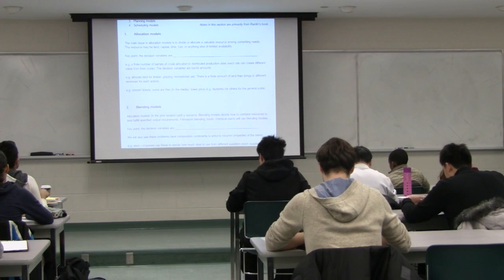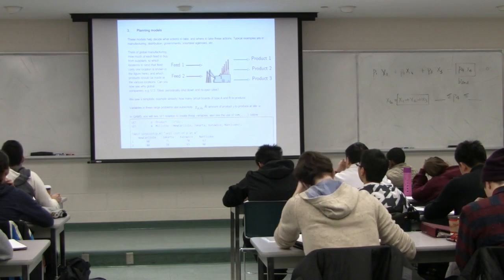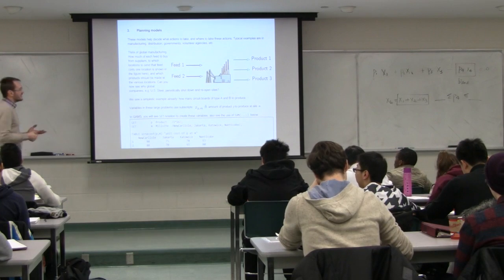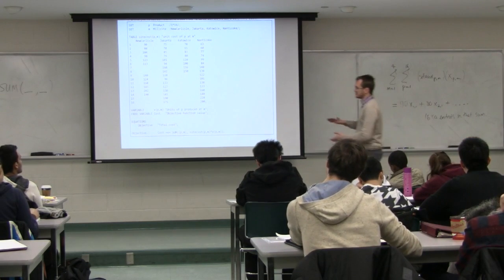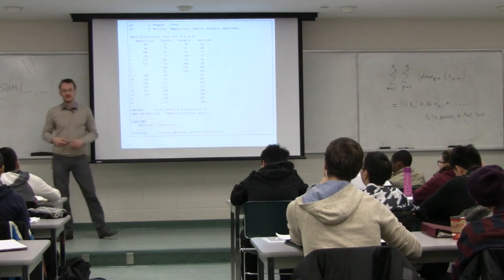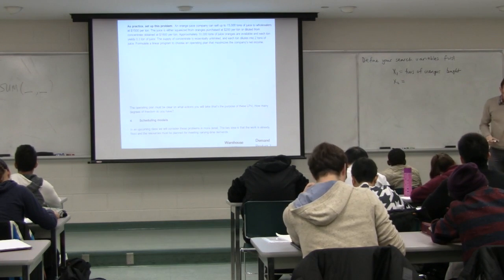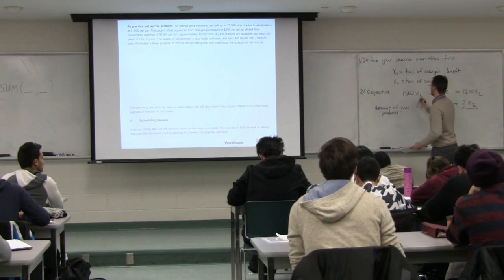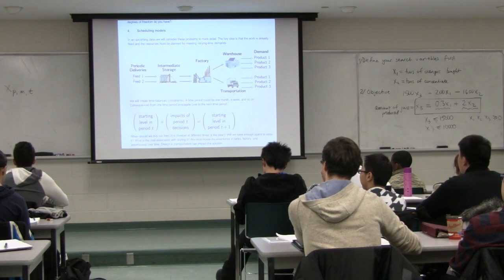Optimization for Chemical Engineers 4G3 2015 - Class 04B - wrap up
* Recapped some concepts on sensitivity analysis
* Considered sensitivity analysis where two or more variables were varied
* Getting a general understanding of LPs
** Allocation problems
** Blending problems